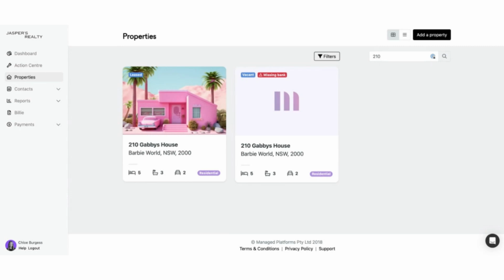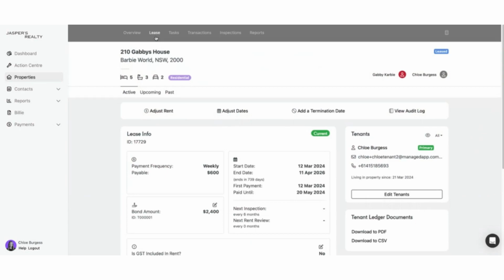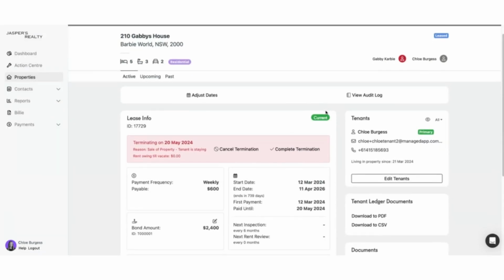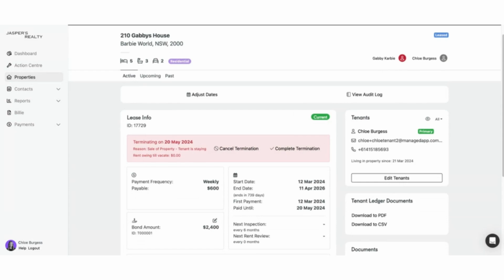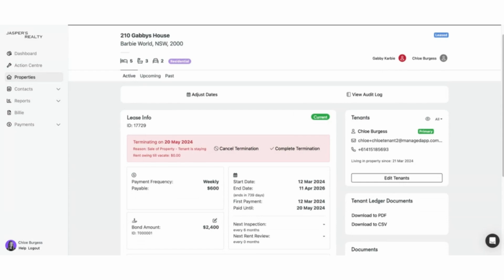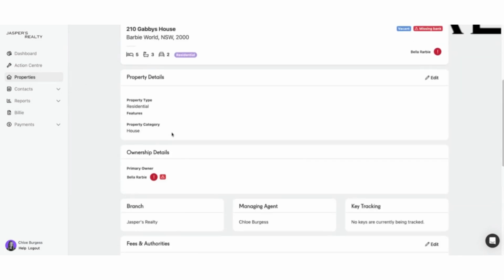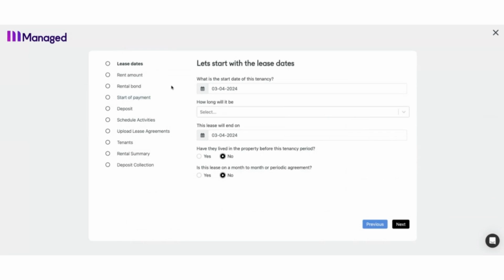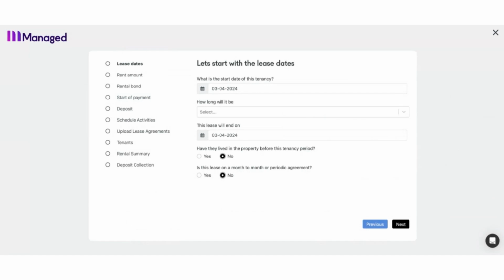How to Navigate the Sale of a Property in Managed | Tips & Tricks Managed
Handle property sales with confidence using Managed. In this video, we’ll guide you through how to navigate the sale of a property in the platform so records stay accurate and the process runs smoothly from start to finish.

🔑 What you’ll learn:
How to manage a property sale in Managed
Updating profiles and records when ownership changes
Tips to keep compliance and communication clear during the sale process

With Managed, property sales are simple, transparent, and fully auditable — helping agencies support landlords through every stage.

👉 Watch now and learn how to navigate the sale of a property with Managed.